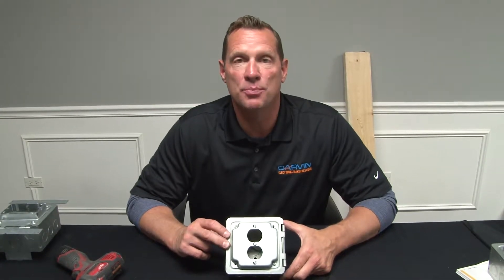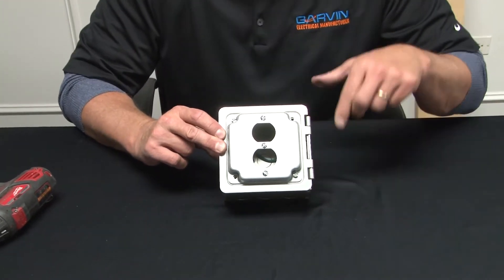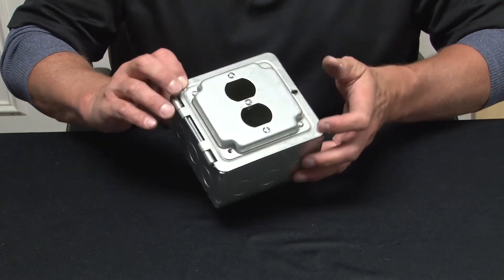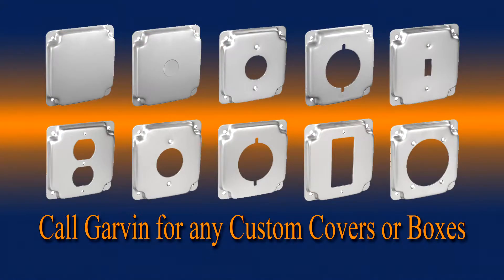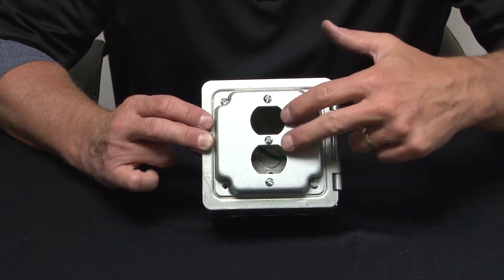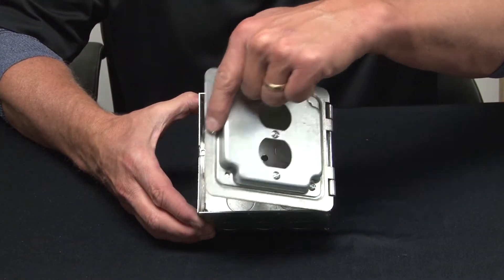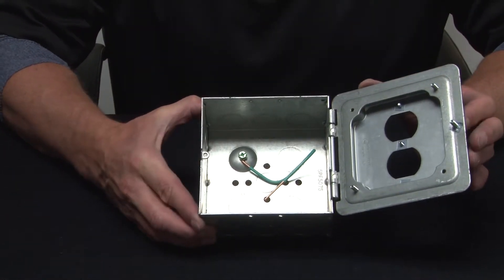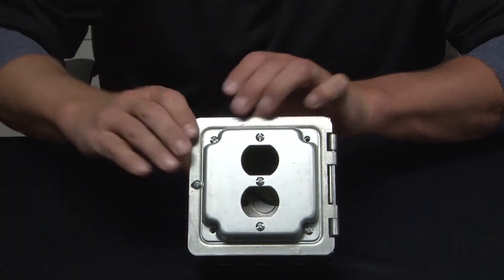5 in Square Box with Hinged 1.719 in 30A Industrial Cover